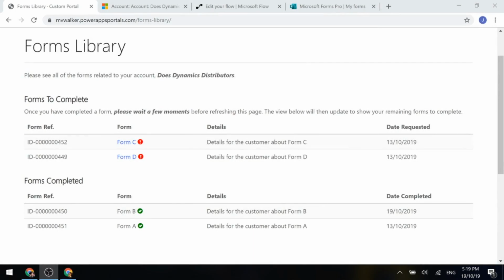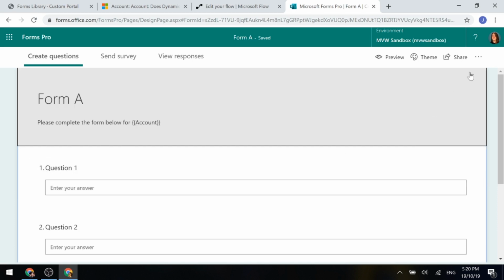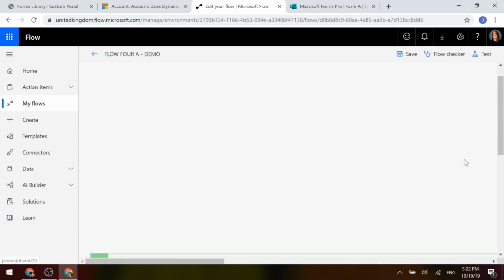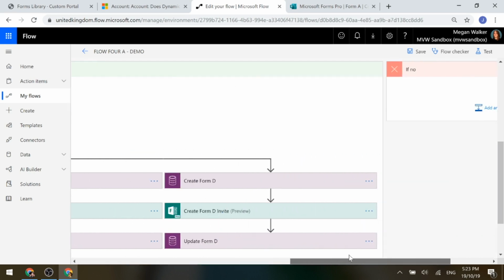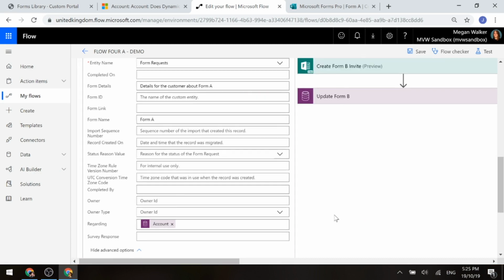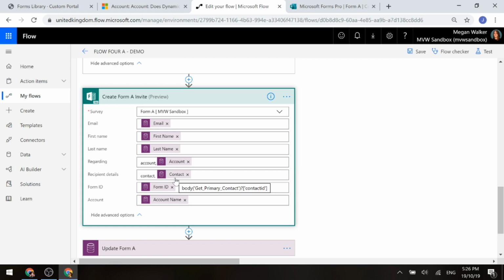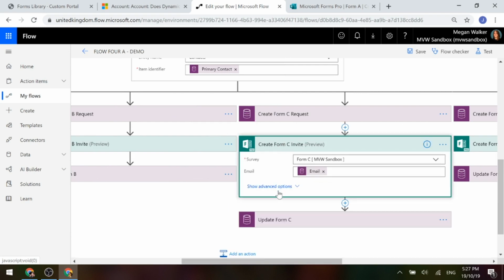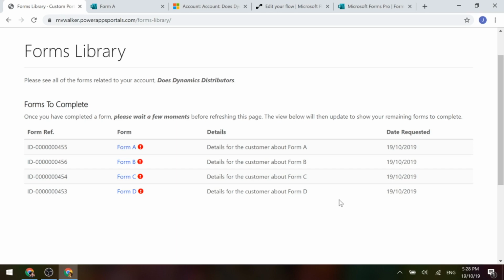Part Two - Creating A Forms Library - Flow One - Microsoft Forms Pro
Using Dynamics 365 Portals and Microsoft Forms Pro, we can create a Forms Library to request customers to complete forms via a portal. This is the second part in a series that shows how to create a Forms Library. This video walks through creating a Microsoft Flow to create the personalised forms for an Account to complete.